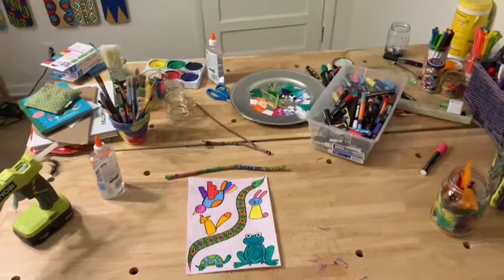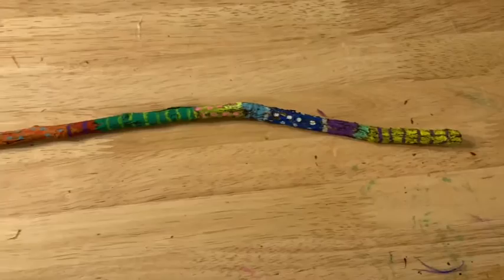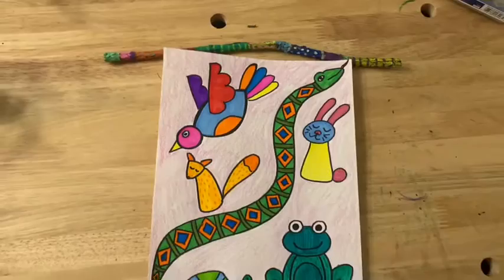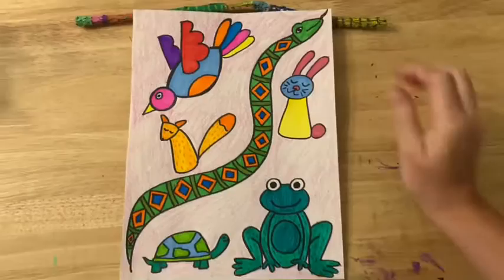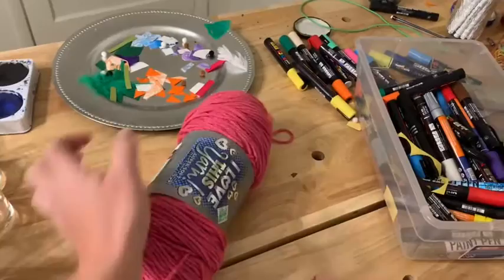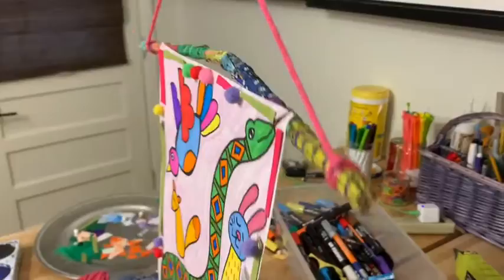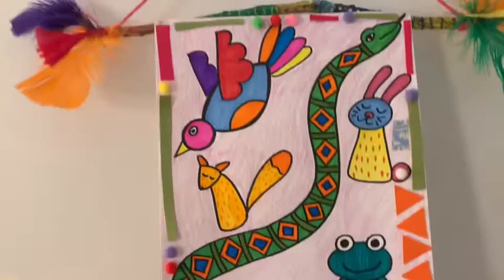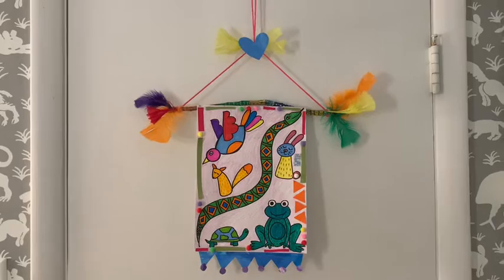Art Banner DIY